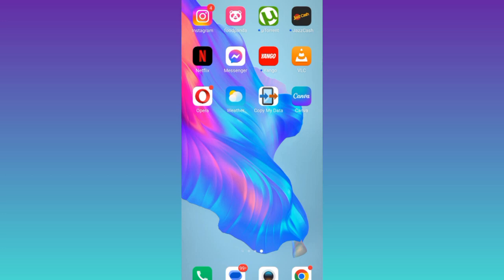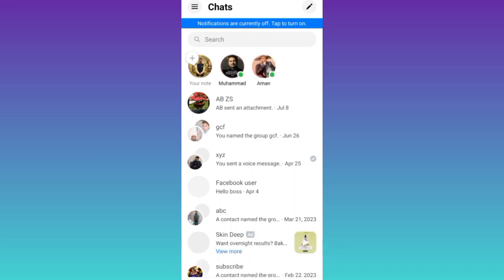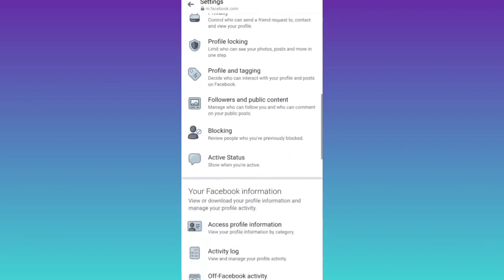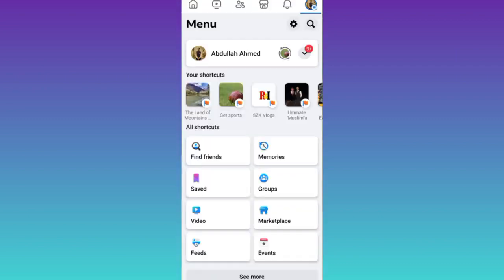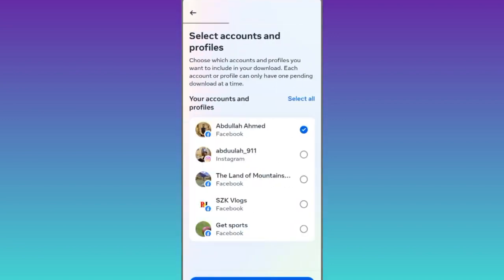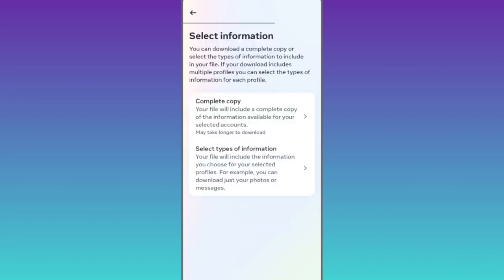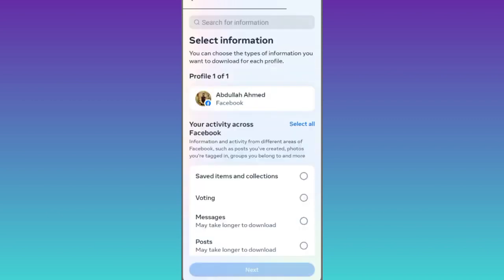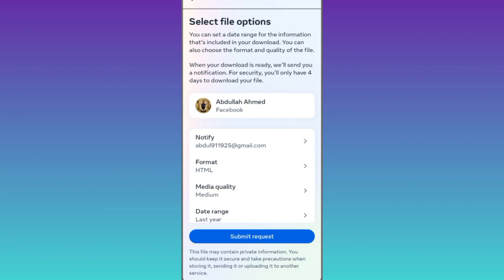How to Recover Deleted Messages on Messenger (2023) | Restore Deleted Chats on Facebook Messenger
Have you accidentally deleted some of your important messages on messenger and now you want to recover them? So if you are looking to restore your deleted chats on messenger in 2023 then this video is for you because in this video i have shown you a simple method to get back your deleted messenger messages.